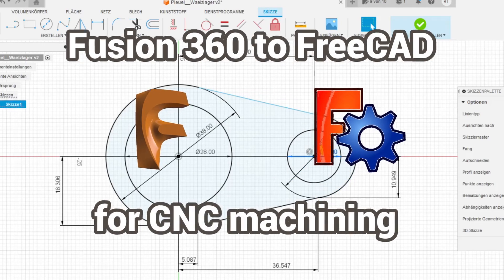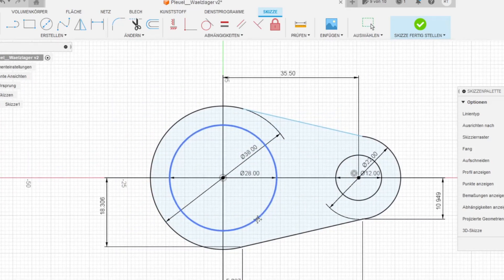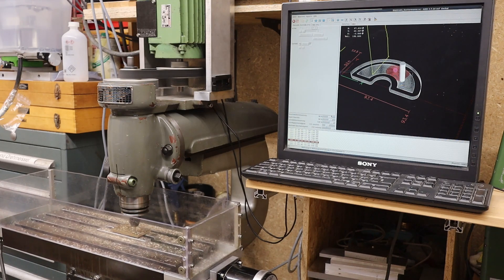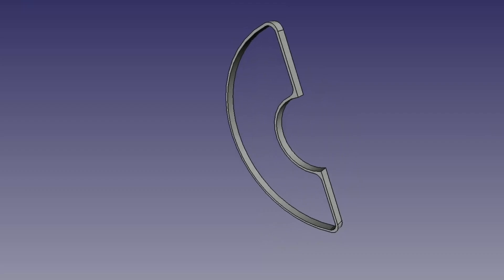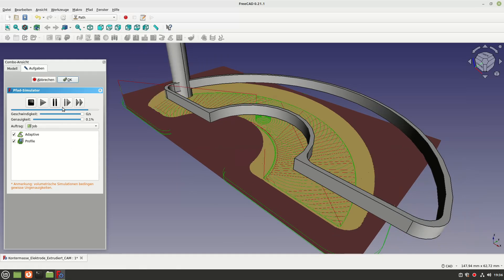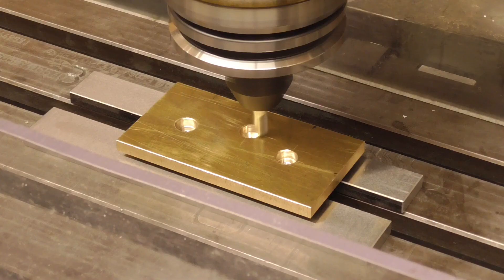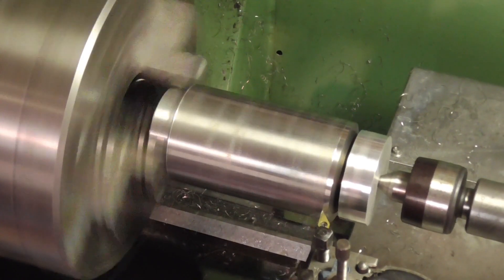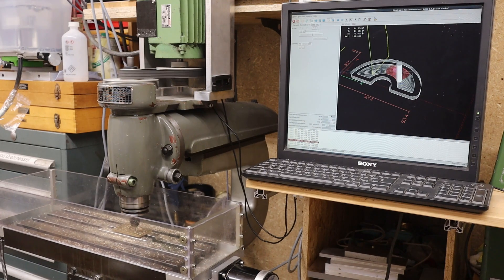Fusion360 to FreeCAD for CNC and CAD / CAM to LinuxCNC with the Path workbench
I show you why  I changed from Fusion360 to FreeCAD and how the changeover went.

I describe the difficulties and differences between the two programs and show the process of designing and milling an brass electrode to erode tantalum counterweights for my Stirling engine.

As always I am very happy for your comments and suggestions as I want to learn to work better and make videos you like.

I am always experimenting a lot and only if you give me feedback I know whats good and what does not works so good.

Thanks for your interest and I would be happy to read from You!